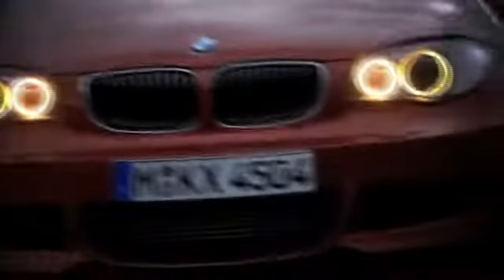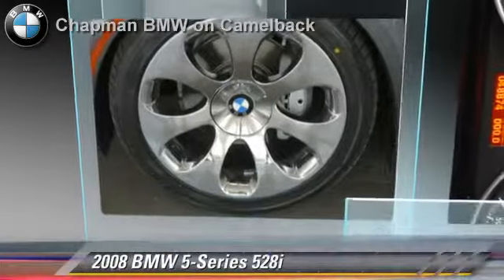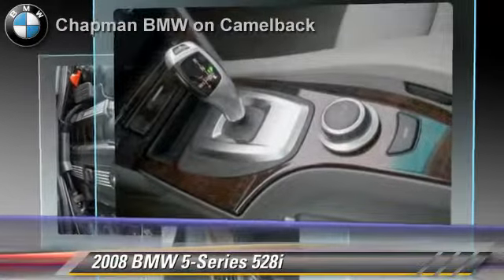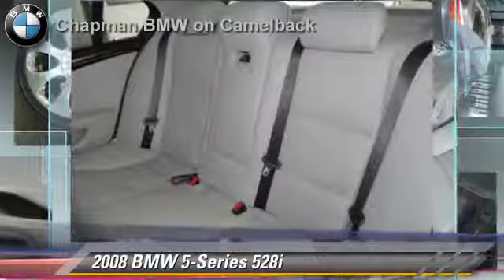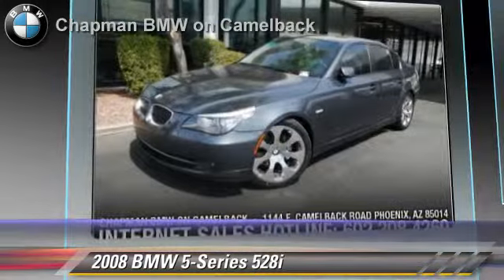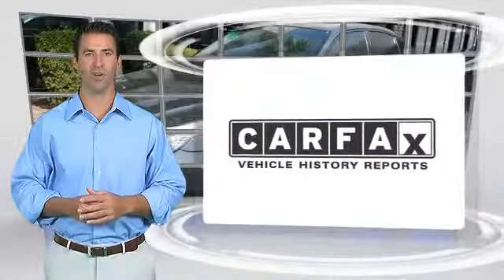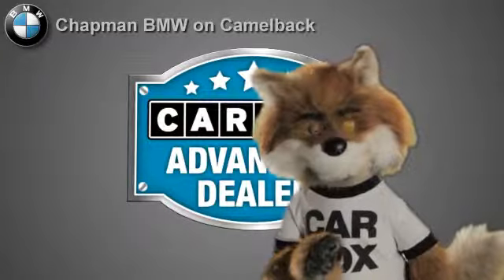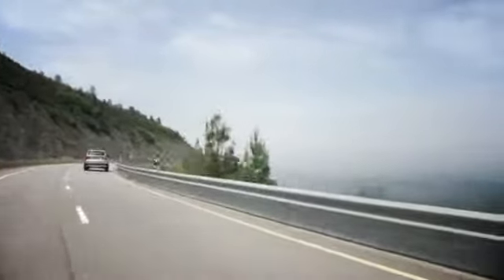Chapman BMW on Camelback, Phoenix AZ 85014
[DFIN:2:2349274:I:9DABA8F2:eebe0c8d3632961dda54c2ce3b564081]